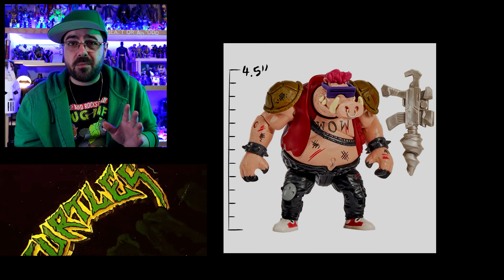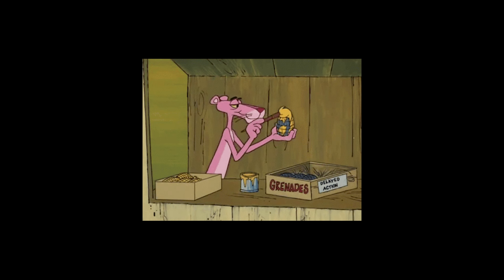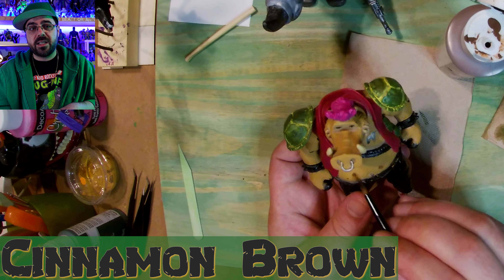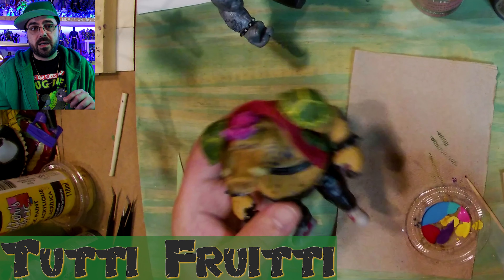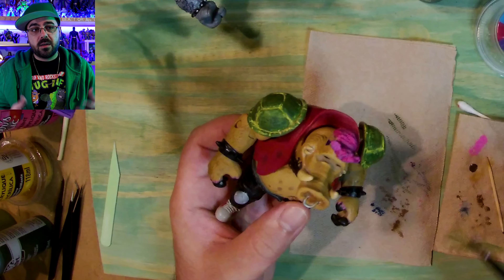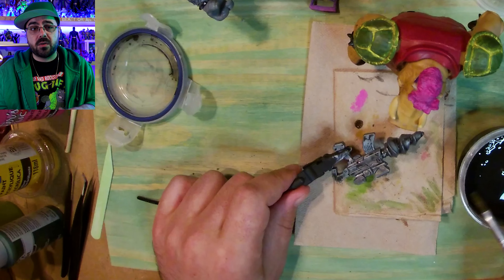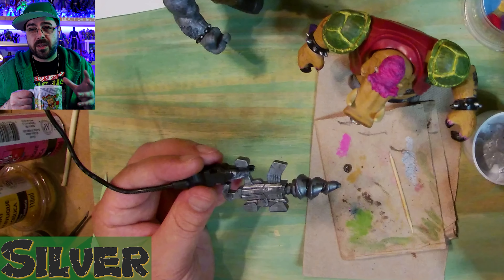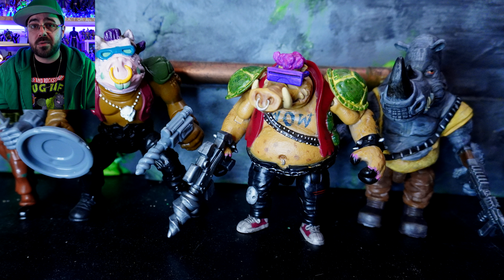Making Mutant Mayhem Bebop - TMNT Customs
This week on the OnGreenShow I do what I can to make Mutant Mayhem Bebop better.  Luckily the figure didn't need as much work as Rocksteady and I didn't need to do any sculpting.  I change some colours and bring out all the details that where already in the figure but never painted to make him better match the TMNT Mutant Mayhem movie.